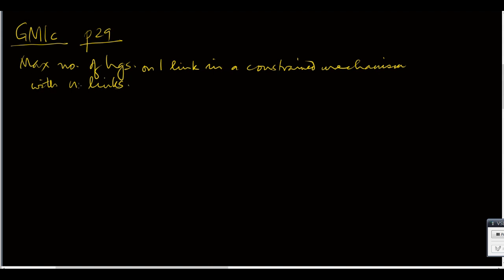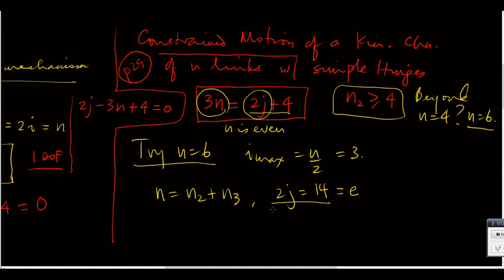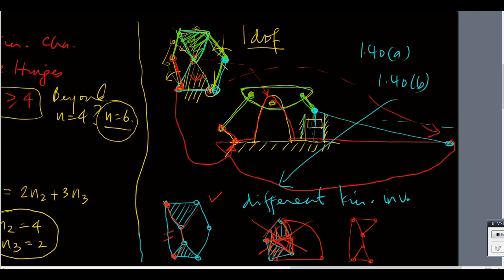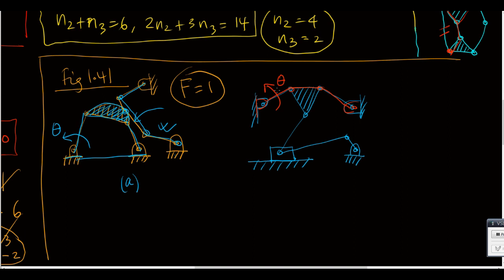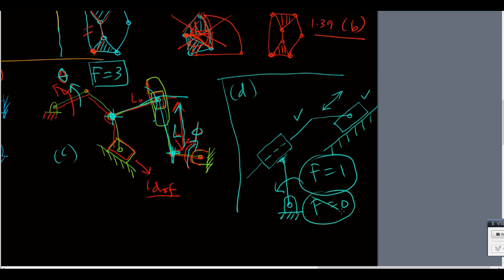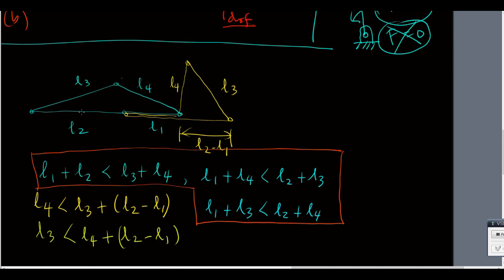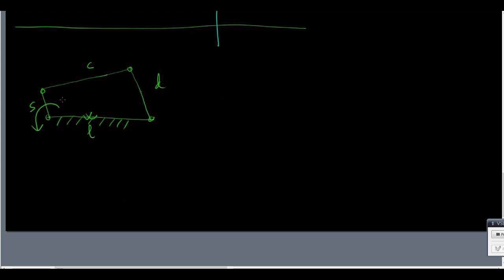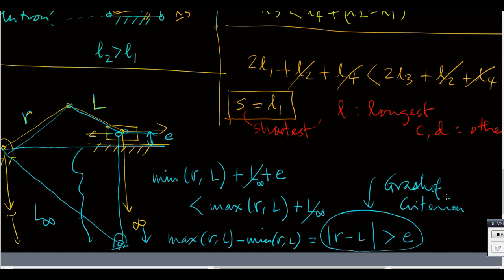GM1c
3rd of 3 to accompany chapter 1 of Ghosh and Mallik, 3rd ed.